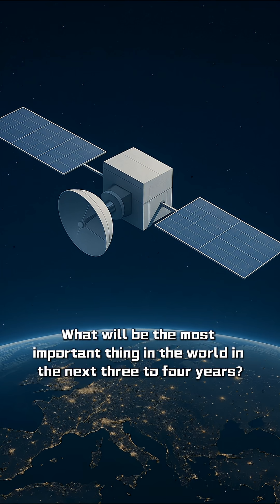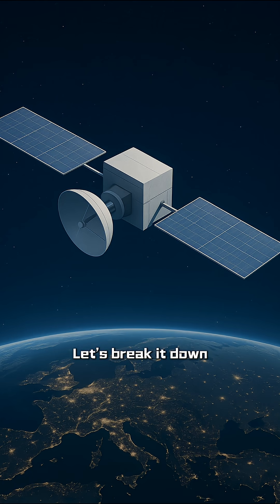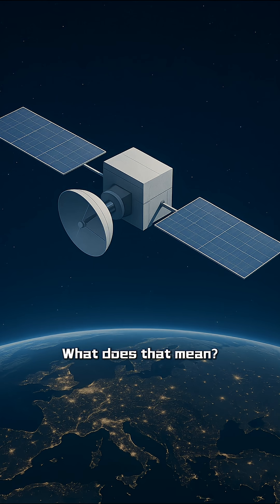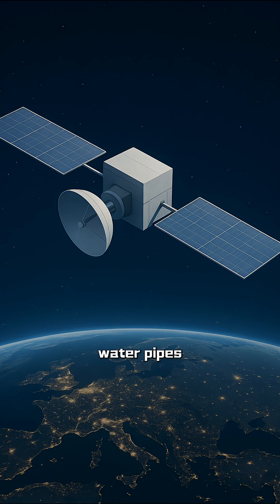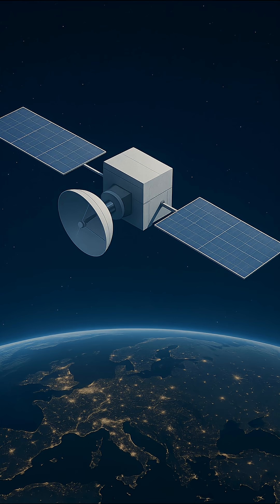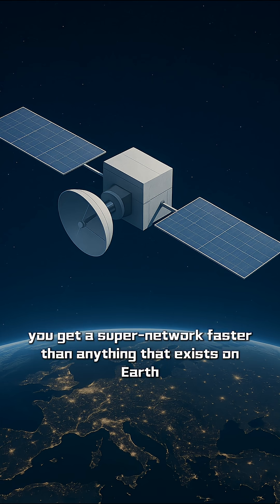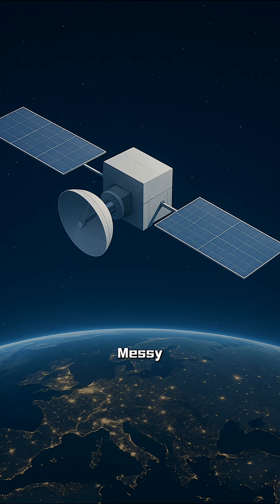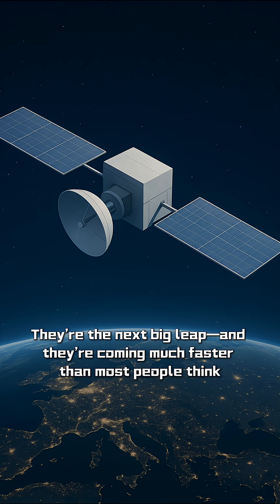Why Space Data Centers Will Change Everything in the Next 3 Years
Everyone is talking about AI, robots, and autonomous driving —
but the real revolution is happening above our heads.
In this video, I explain why space-based data centers will become the most important technology of the next three to four years.
Unlimited solar energy, free cooling, ultra-fast laser links…
This is the future of AI, and it’s closer than you think.